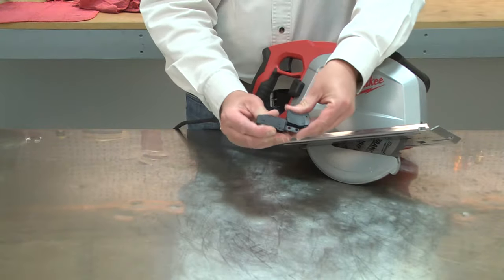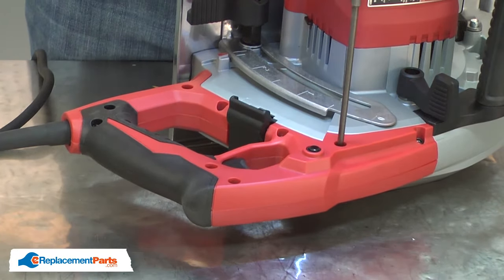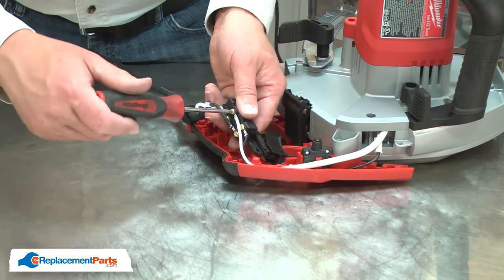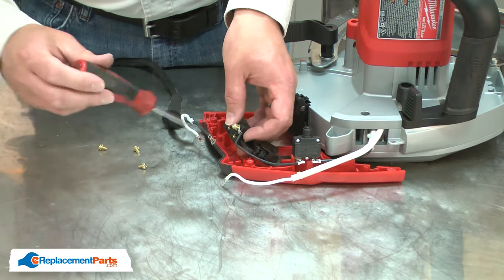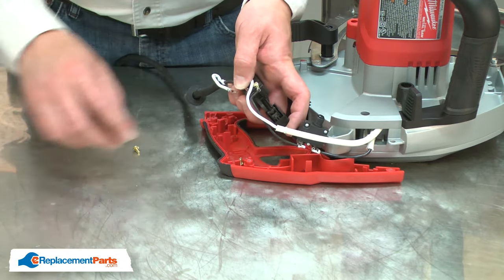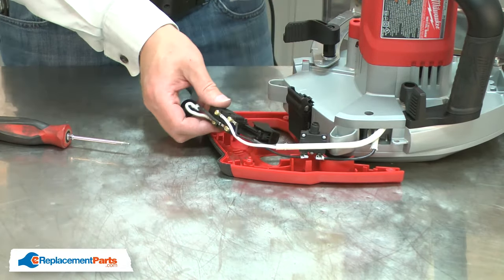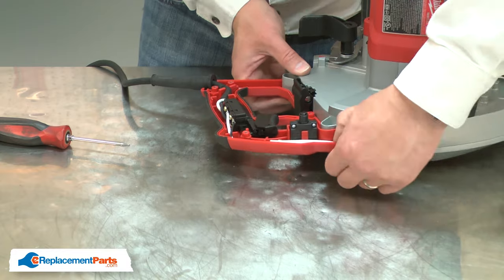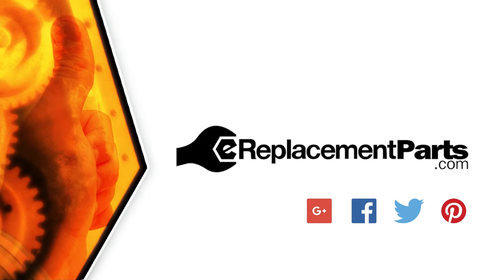Milwaukee Metal Saw Repair - Replacing the Switch (Milwaukee Part # 23-66-2685)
Do you need a replacement Switch for your Saw? eReplacementParts.com has thousands of replacement parts for a variety of Power Tools, Outdoor Power Equipment, and Appliances. To purchase the part shown in this video (Part # 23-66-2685), click the link here:

The information in this video is specific to Milwaukee Saws. The replacement process for different brands may differ slightly from the one you see in this video. To find more Saw repair videos, check out our Power Tool Repair playlist

If you need a replacement Switch for a different model number Saw, simply enter your Saw’s model number on our homepage here:

Replacing the Switch can help solve the following issues you may be having with your Saw:
1. Won't Start

Here are a list of the tools required for this repair:
• Torx drivers

For more info on our shipping or return policy, or to speak with a customer service representative, visit our